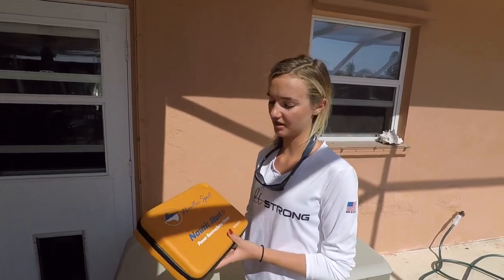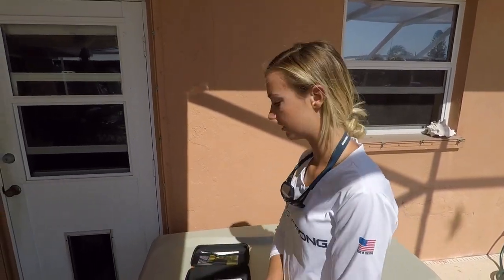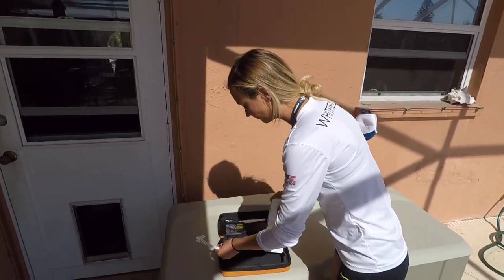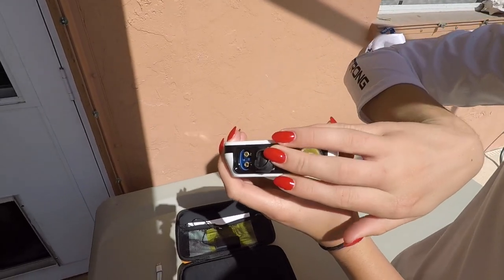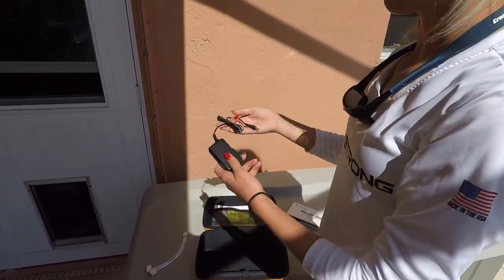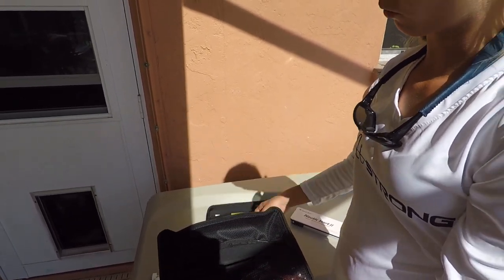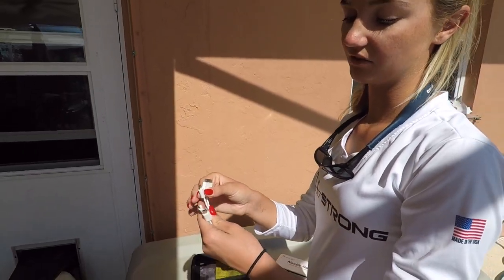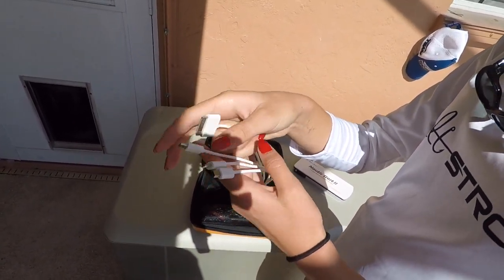Nautic Start Battery